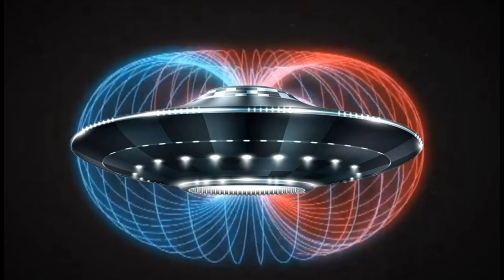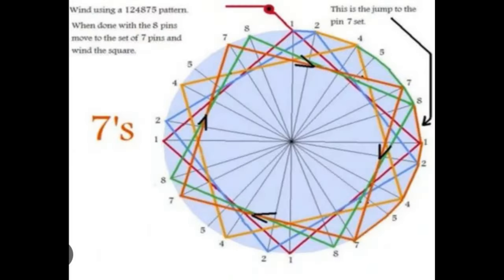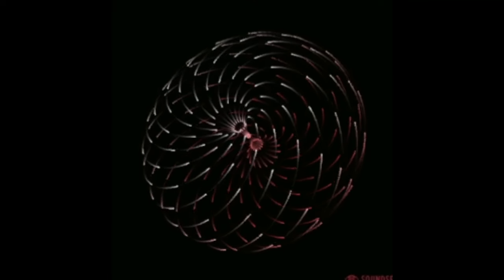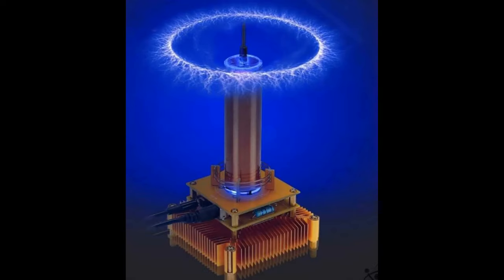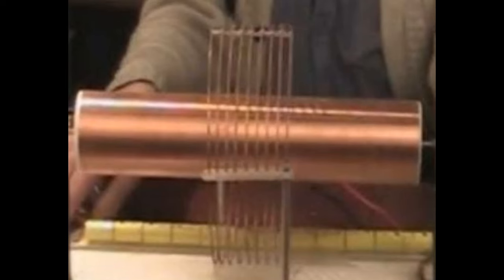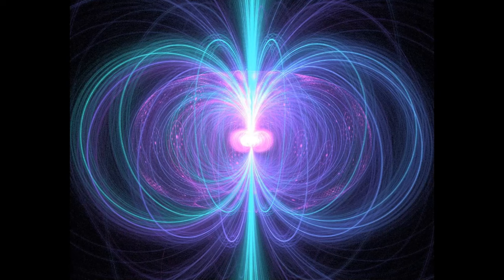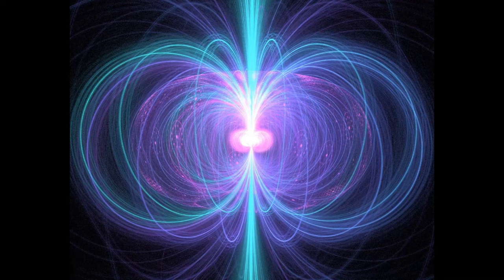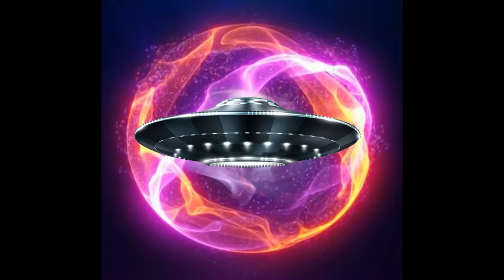UFO Coil Field Theory